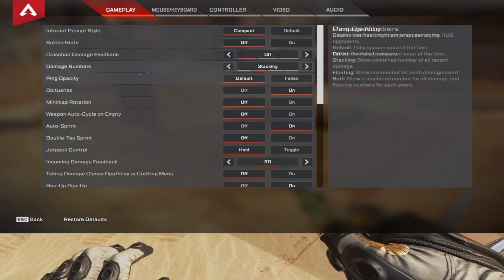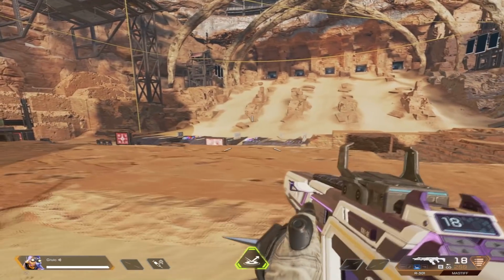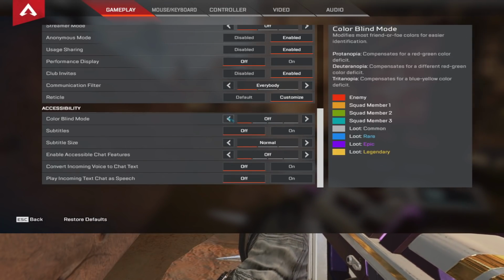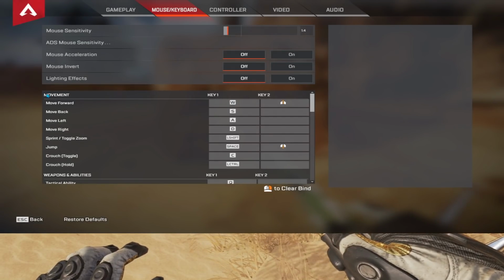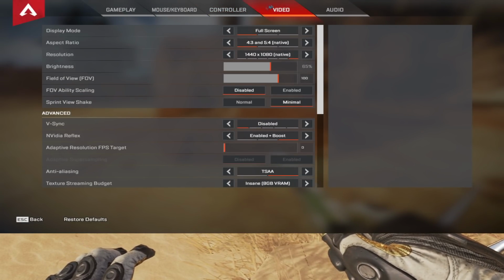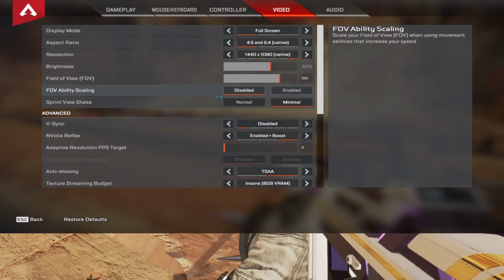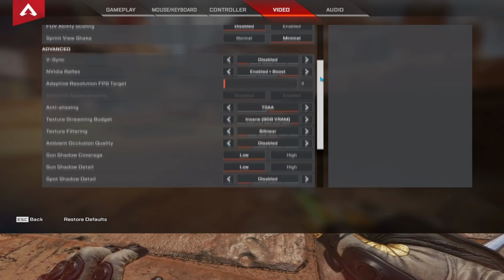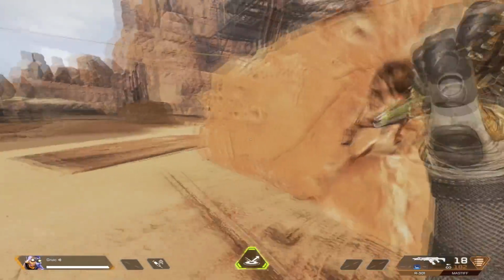Gruic's Apex Settings (10K sub special)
The most common questions I get on this channel ask about my res, sens, and video settings. This has been highly requested, and what a better time to do it than at the 10K milestone! Love you all so much

Timestamps:

00:00 - 00:36 intro
00:36 - 01:36 gameplay settings
01:37 - 02:44 mouse/keyboard settings
02:44 - 04:36 video settings
04:36 - 05:59 launch options/autoexec cfg
05:59 - outro